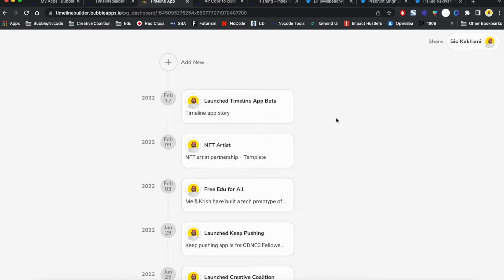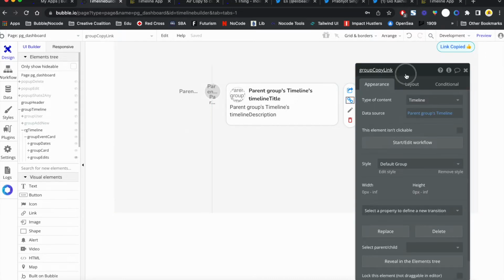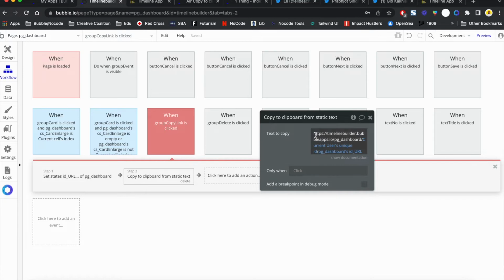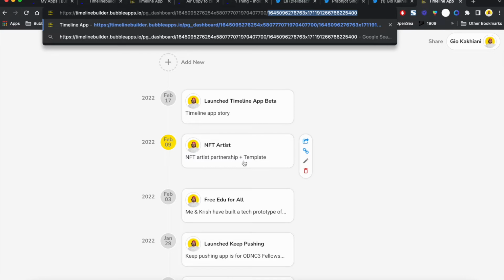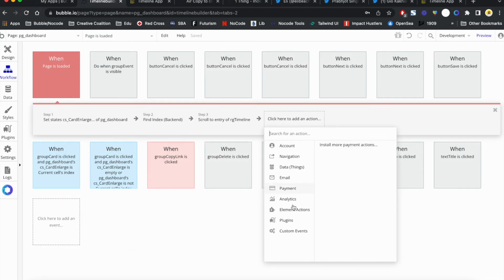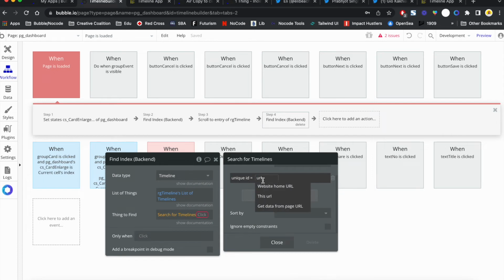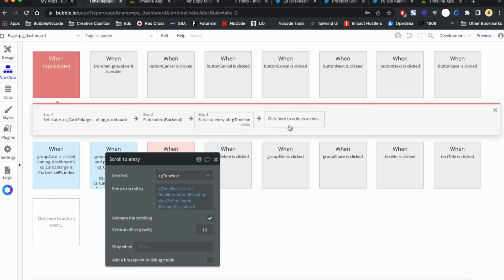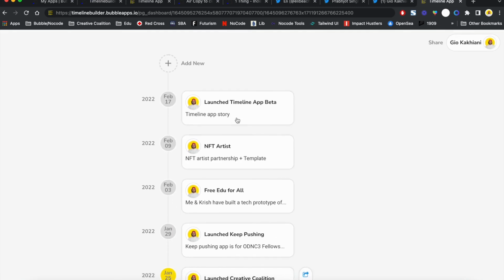How to Bubble: Scroll to an item in a Repeating Group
Timecodes

0:00 - Intro to Timeline App
1:40 - Copy/Create URL with item parameter
3:52 - Scroll to entry on page load